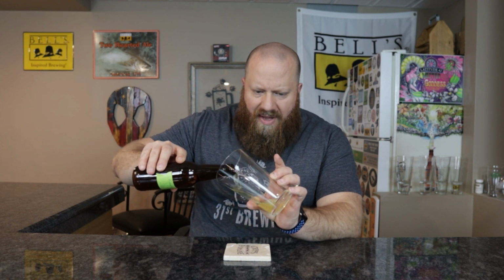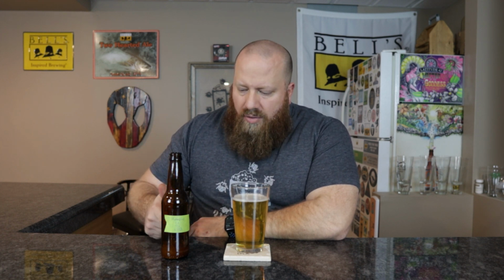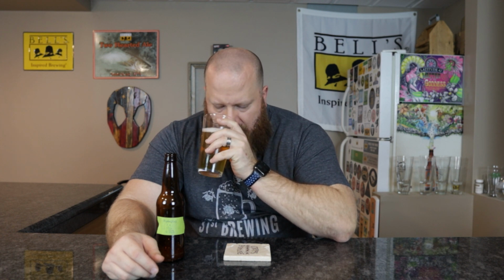Homebrew IPA With Double Centennial and Cascade Hops With Dry Hop Last Tasting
Centennial and Cascade are classic hops used in homebrewing. The cost is low for both hops. Today we are going to have the first tasting of beer 15 in my small batch 2 hop series. In this series, we are starting with a base recipe and building it up. This homebrew is using only Centennial in the dry hop but we are adding double the dry hop.

2 LBS 4 oz 2-Row

.25 oz Centennial 60 min

.25 oz Cascade 10 min

.25 oz Centennial 5 min

.50 oz Centennial dry hop day 3

US-05 yeast